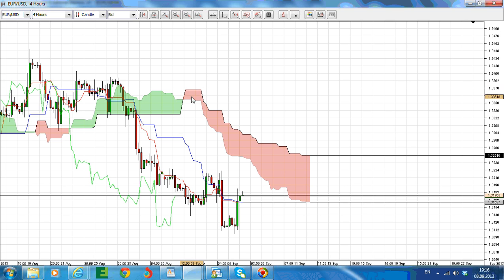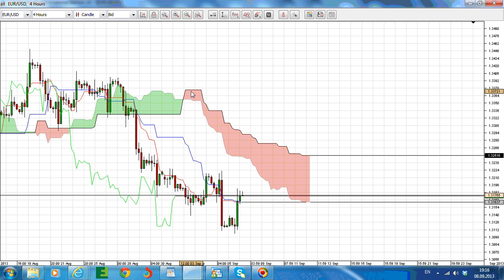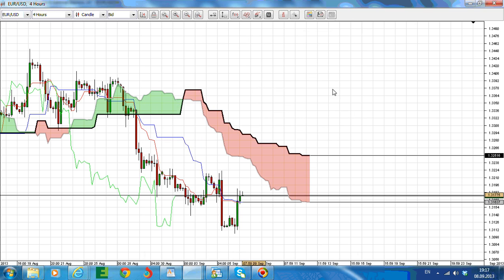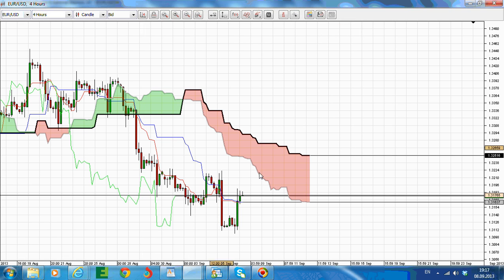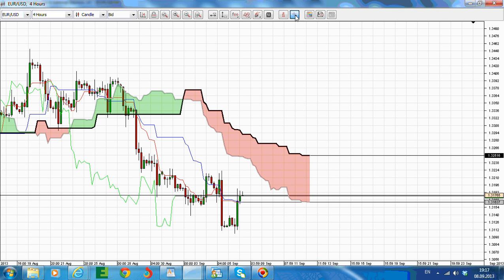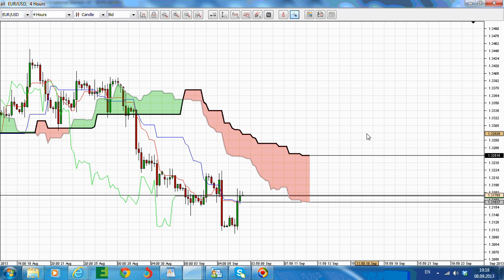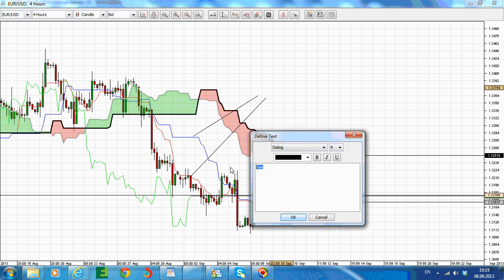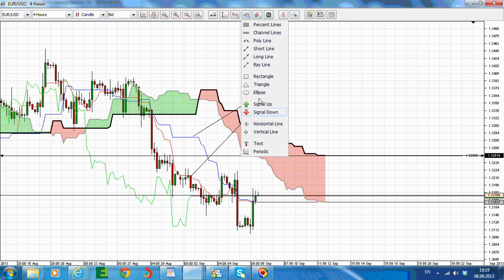Senkou A, What is it? Ichimoku Kinko Hyo Indicator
Senkou A is also called the leading span 1, but in order to keep things simple we're just call it Senkou A. It is the leading span and that means that when Senkou A, Senkou B, the cloud is green, and when Senkou A